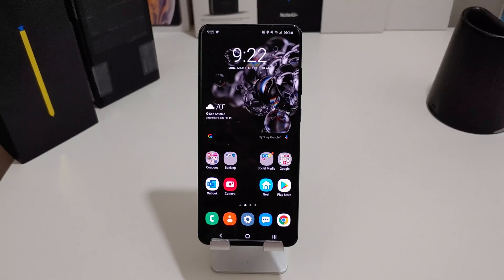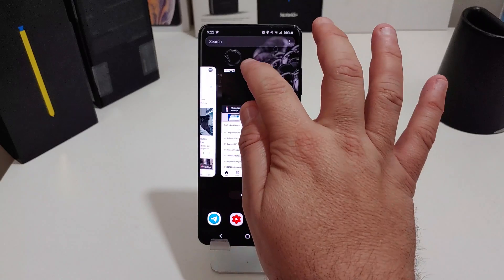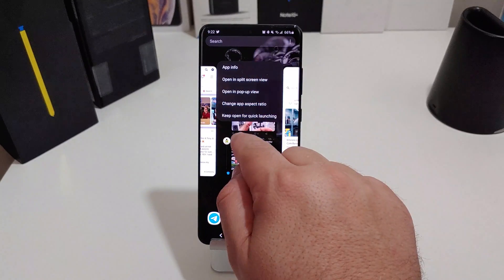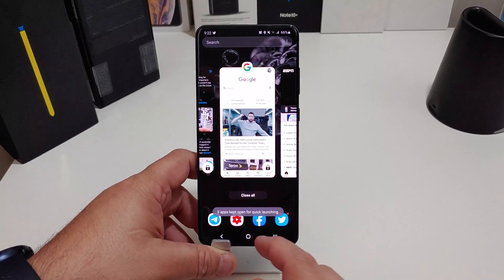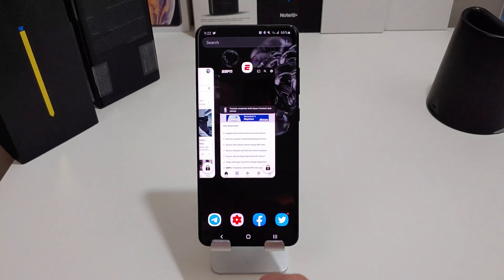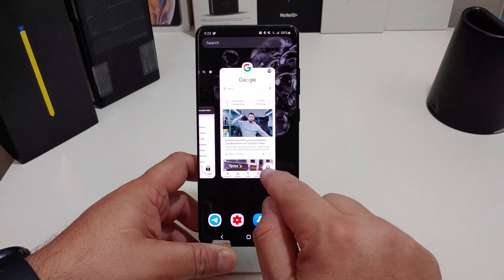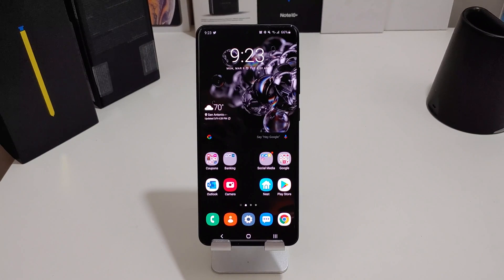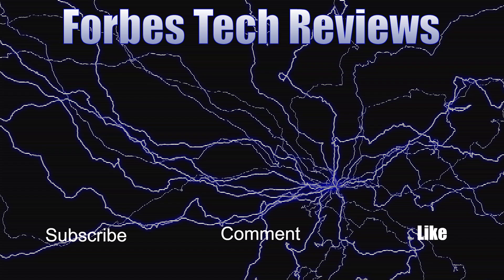Samsung Galaxy S20 Ultra- How to Store/Lock Apps On Your RAM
Samsung Galaxy S20 Ultra- How to Store Apps On Your RAM

In this video I go over a quick way to store/lock apps to your ram. You can do these steps with any of the new Galaxy S20's.